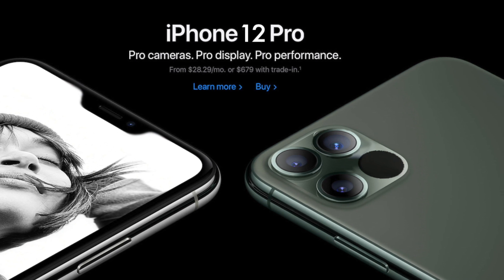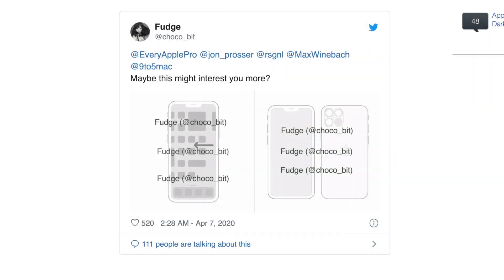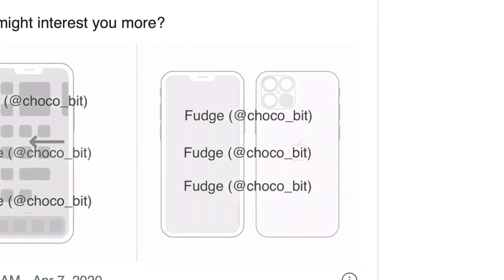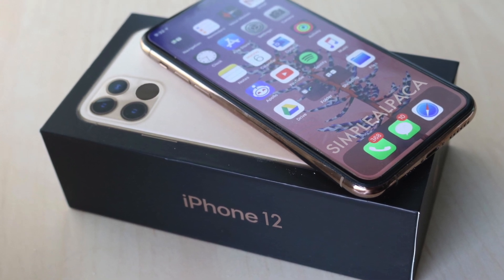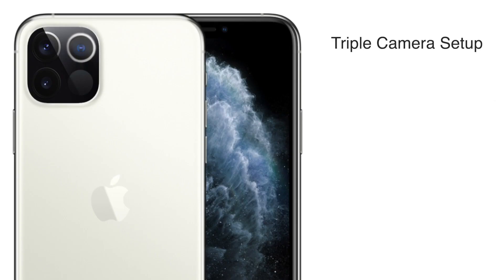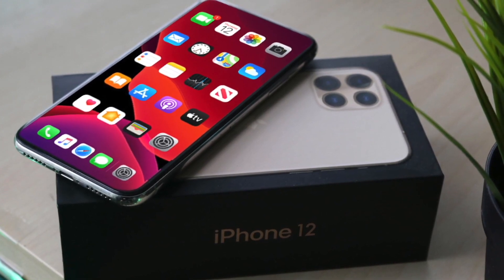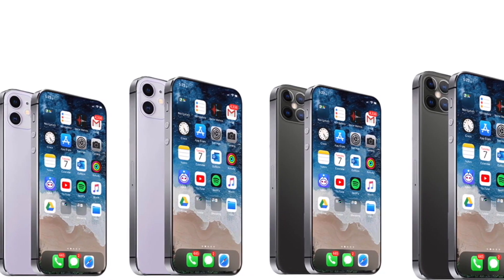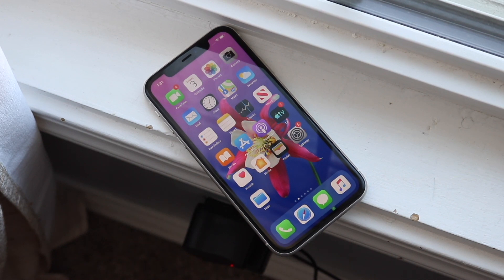This Is The iPhone 12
Some huge iPhone 12 leaks just came out, and now we have a good idea of what the iPhone 12 front will look like!